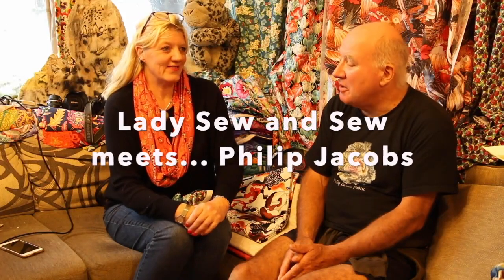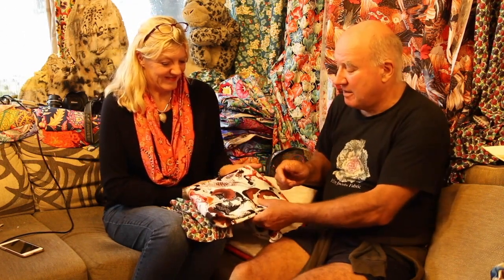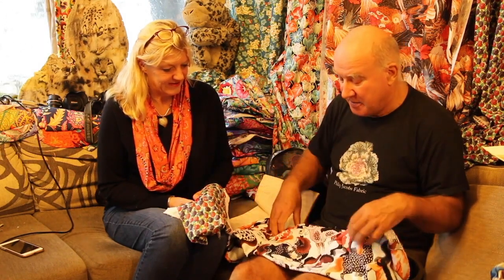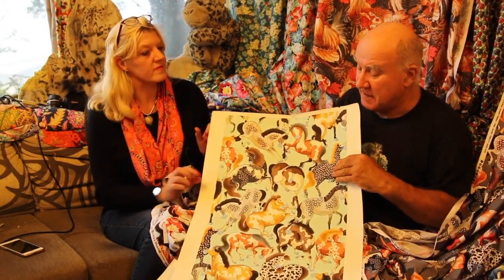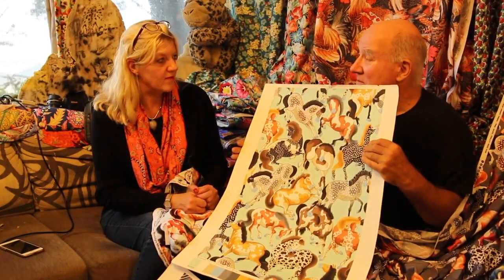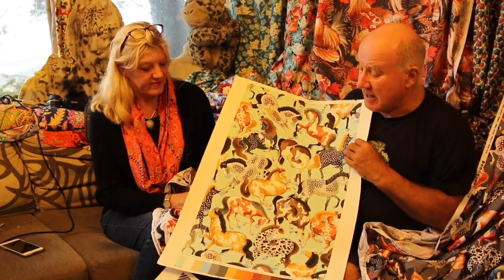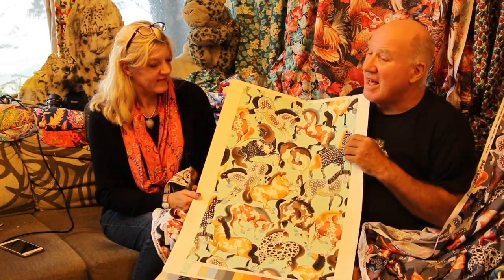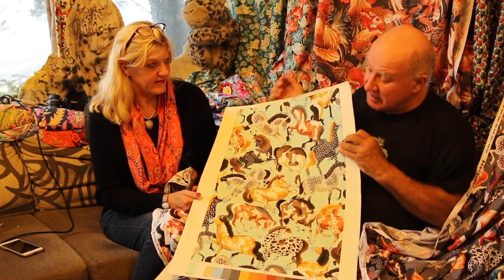Philip Jacobs – Neddy's Meadow 2019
Designer Philip Jacobs talks exclusively to Lady Sew and Sew about his new Neddy's Meadow collection.
We've been anticipating its arrival for what seems like ages, and from the thundering of hooves outside the warehouse it seems it's arriving!